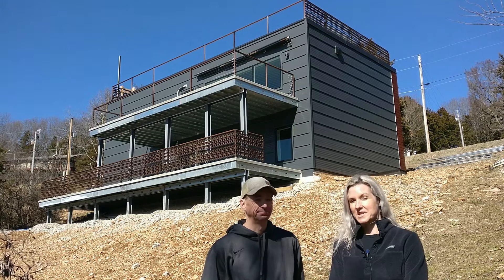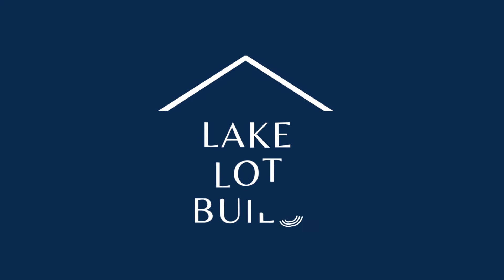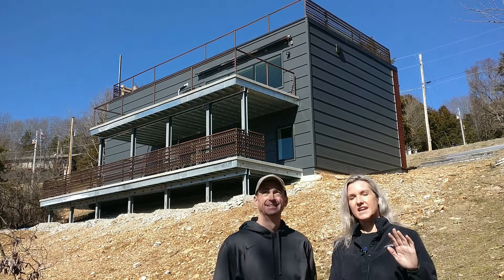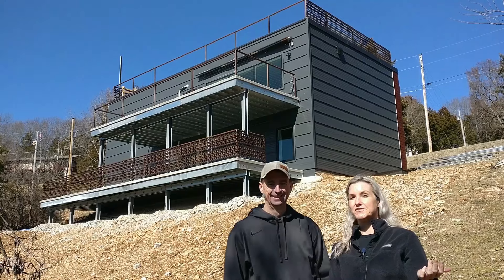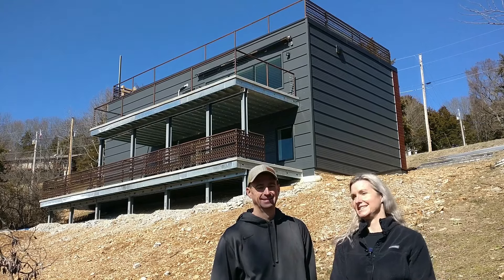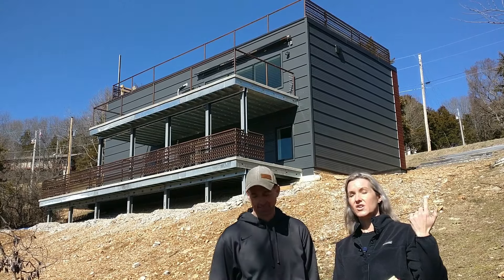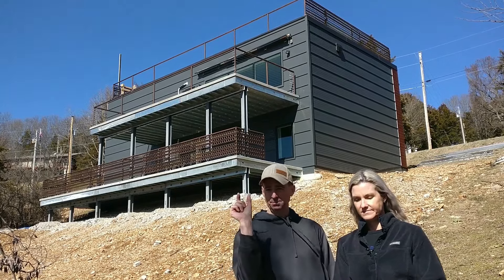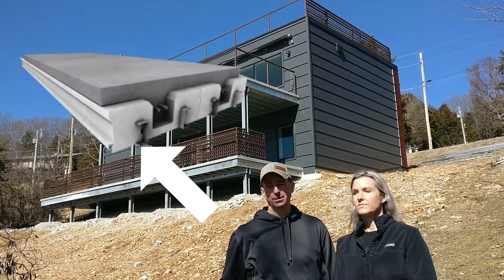Mistakes We Made in Our ICF Home Build! Would we build with ICF again?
Episode 43: Before you build your ICF dream home, watch this video! John and Leslie note the 7 mistakes they made during their ICF home build.  From Litedeck issues with drywall, to the Pella window choice, to problems with the flat roof, they tackle each issue and explain what they would do differently to correct each problem.  The flat roof is ponding water and they lost 24 feet of space in the design process, but would they build with ICF again?

0:00 Introduction
0:42 Issues with LiteDeck
3:18 Problems with the Flat Roof LiteDeck
4:39 Cutting and Coring Concrete is a Mess
6:10 Check those Rough Openings
7:20 Design Mistakes
8:54 Pella Vinyl Windows
10:10 ICF UV Light Problem
12:13 Would we Build with ICF Again?